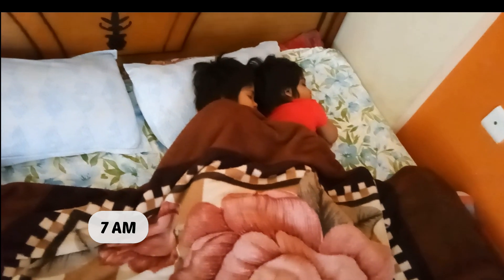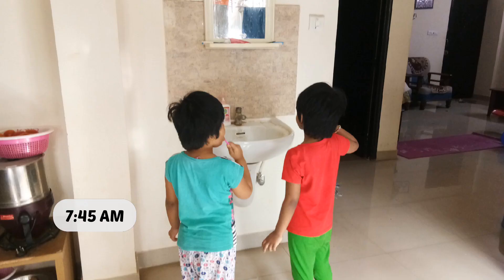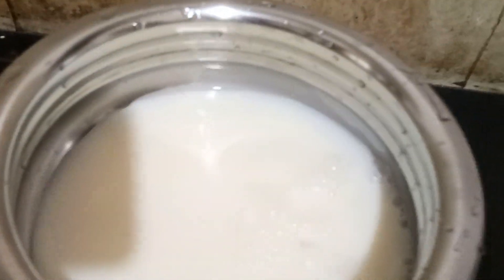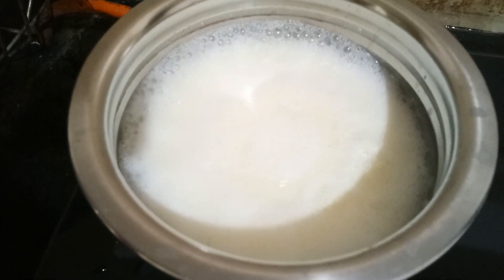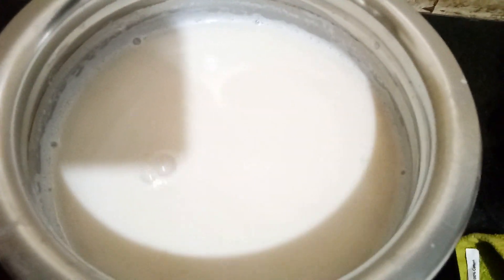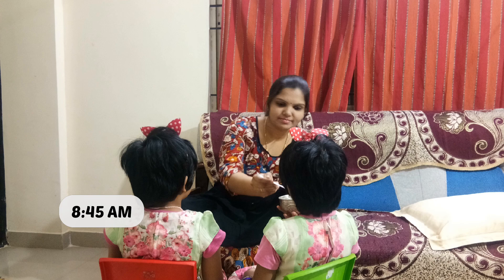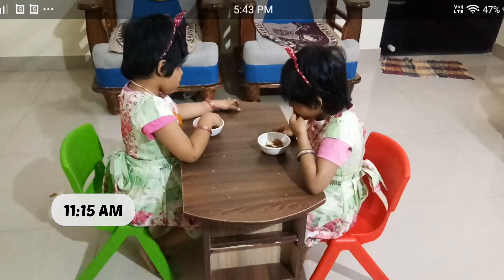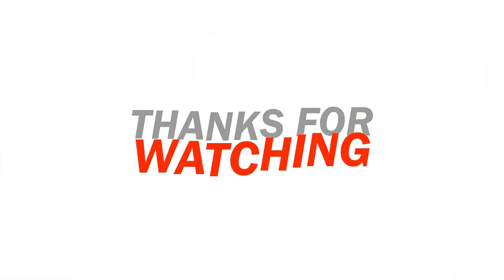Twins' morning routine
My twin daughters' morning routine